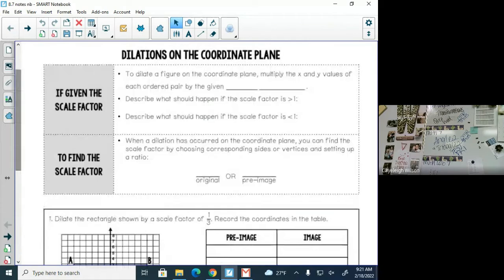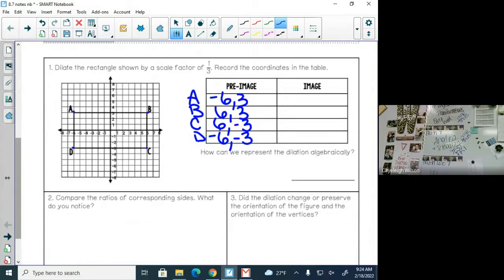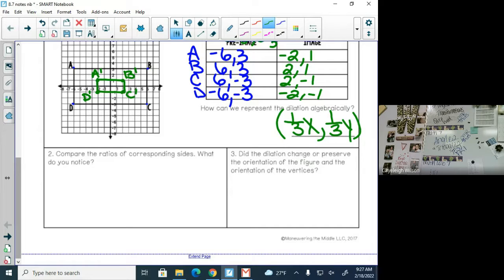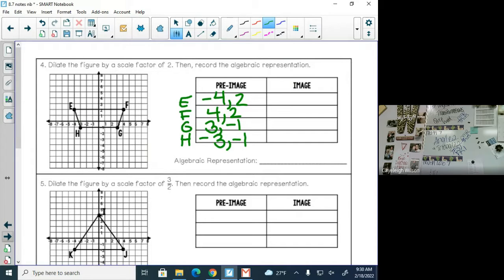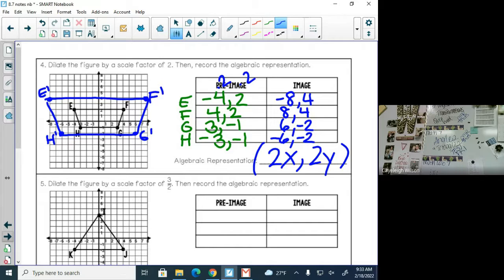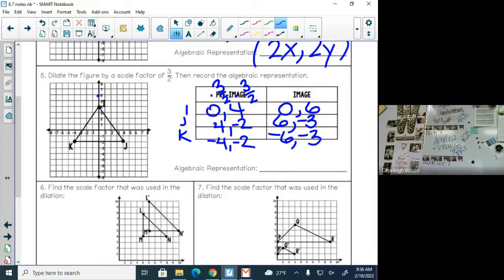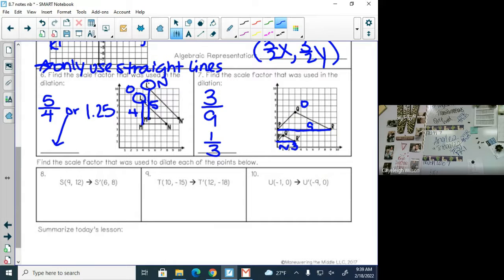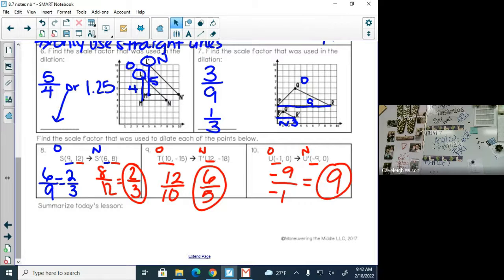Dilations on a Coordinate Plane PreAlg